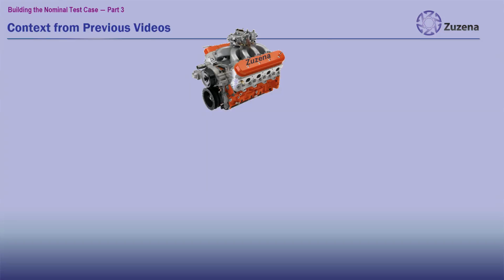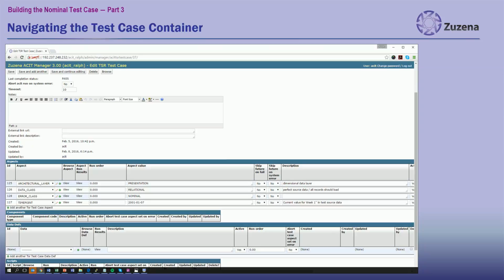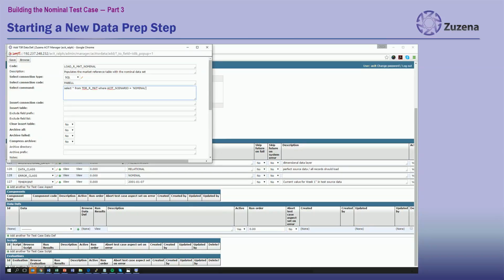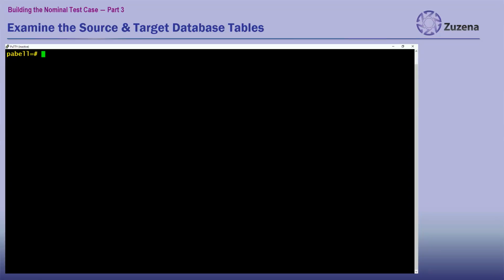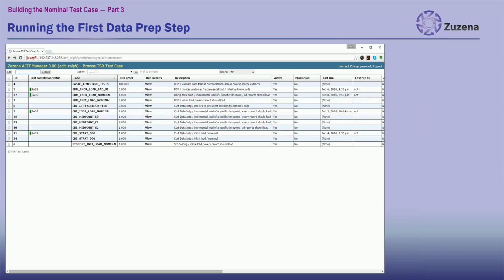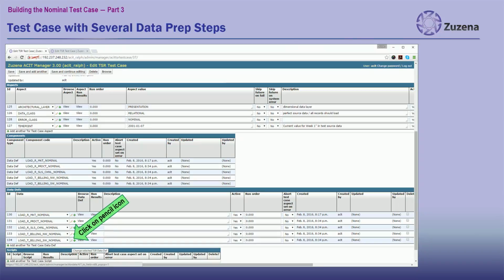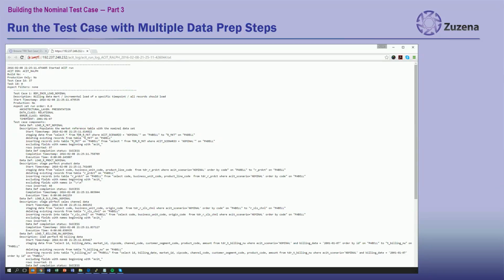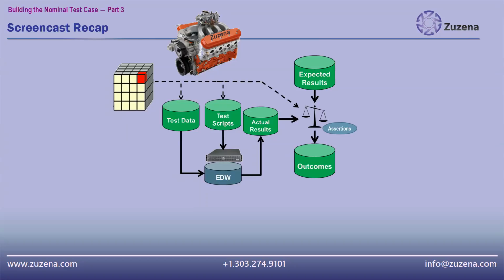Building the Nominal Test Case with Zuzena - Part 3: Adding Data Staging Steps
In this part of our video series, we demonstrate how to add data staging actions to the empty test case container we created in the previous screencast.  We verify that the test engine properly executes the data staging steps by using both a DBMS console session and by examining Zuzena's extensive console log.  The next video in the series will illustrate how to add a call to the ETL engine, so that the staged data is transformed and loaded into the data warehouse. (zu-bntc-1601-pt3-va..mp4)